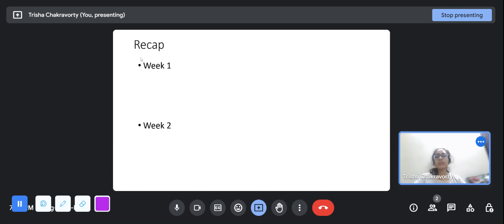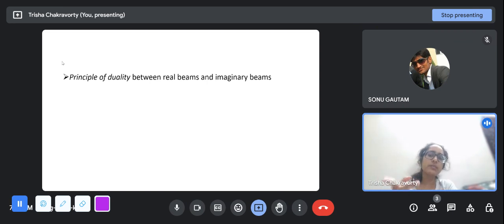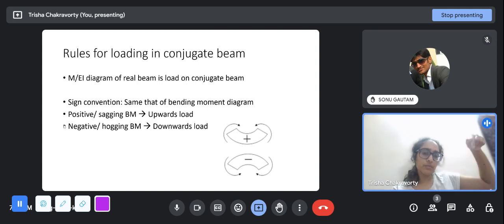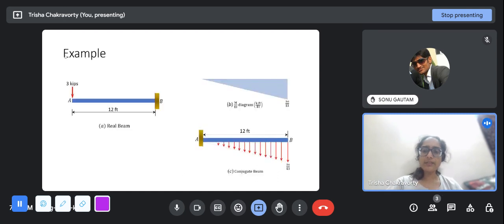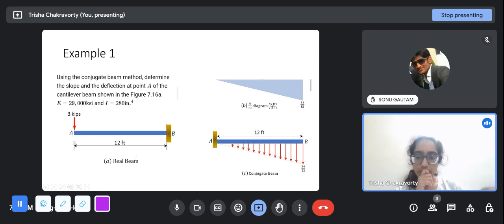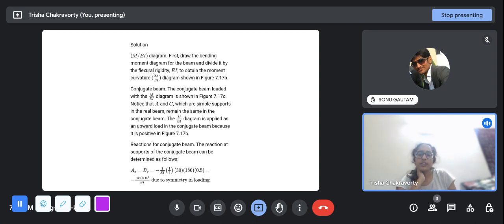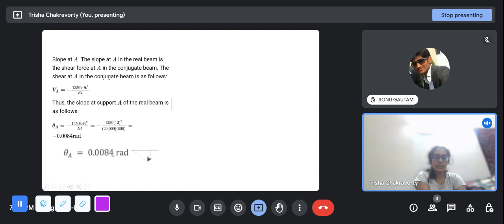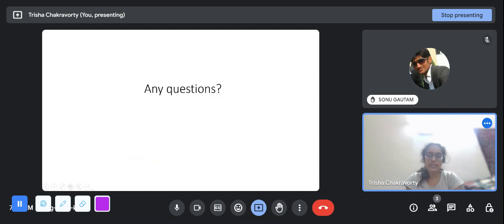CE 31 Structural Analysis Week 5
Topics covered: Deflection of beams using conjugate beam method, summary of techniques to find deflection of beams